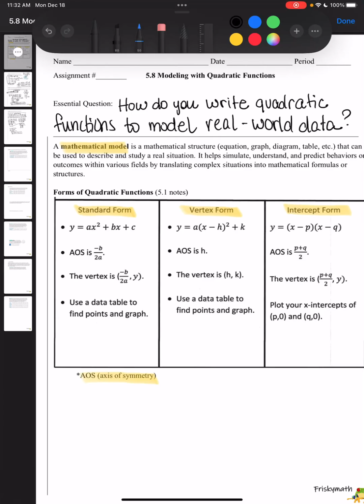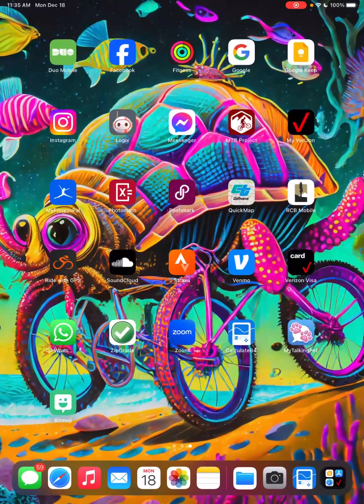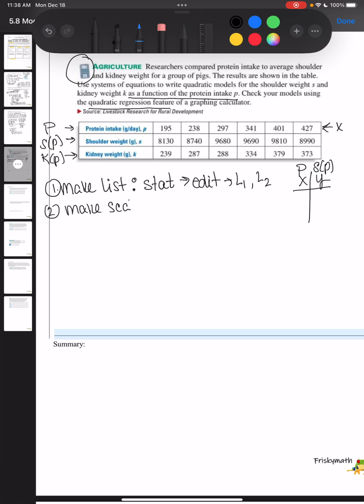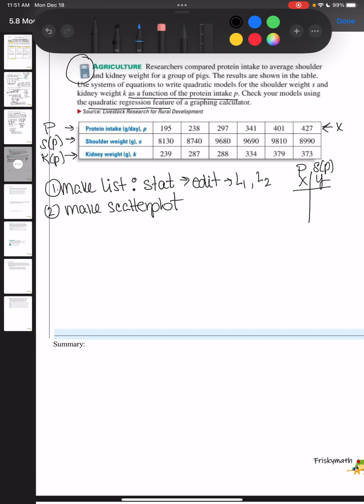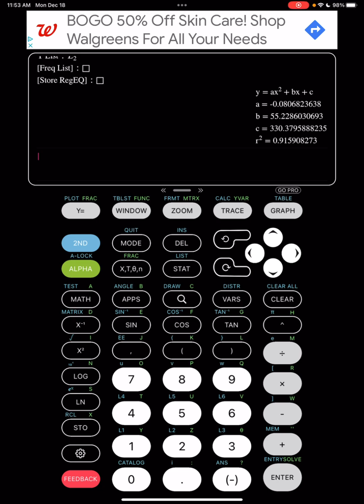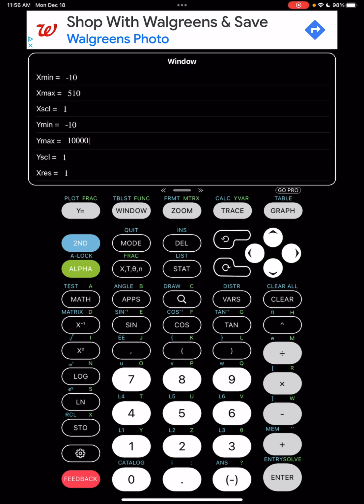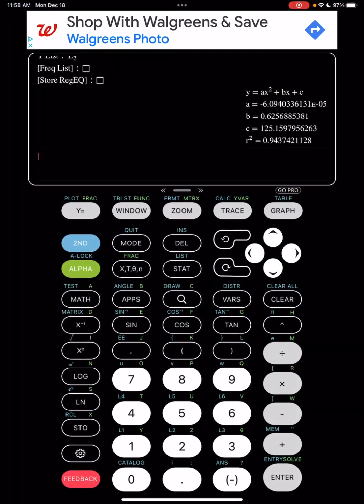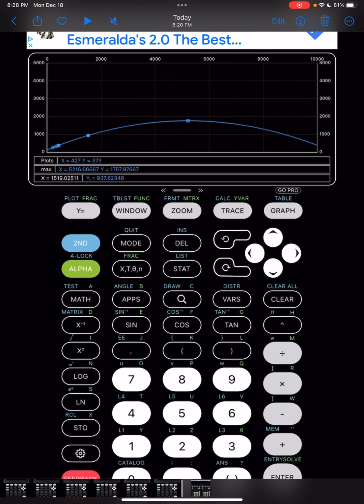5.8 Quadratic Modeling Part 2- Regression using your graphing calculator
Use the quadratric regression feature on your calculator to create a quadratic model of data.